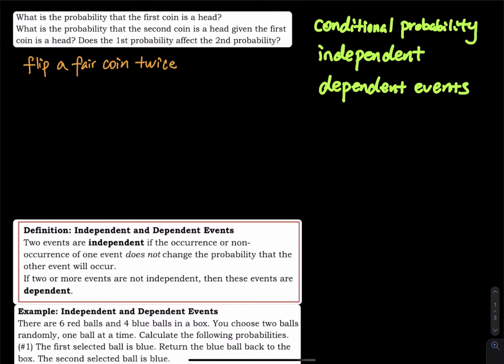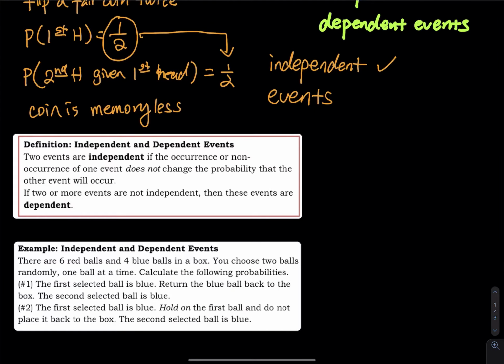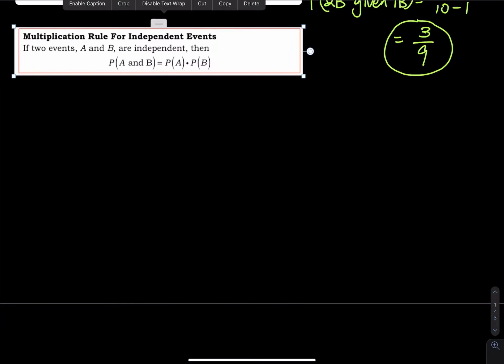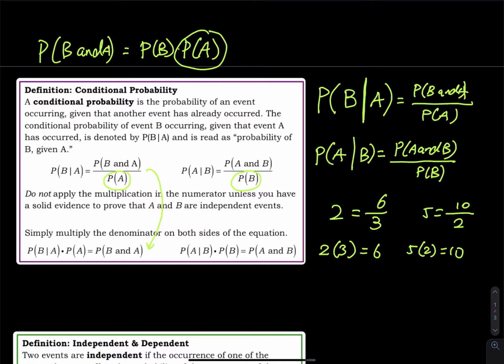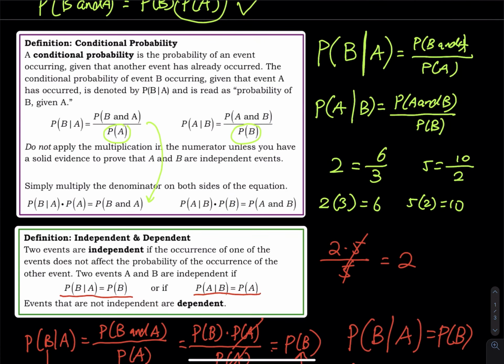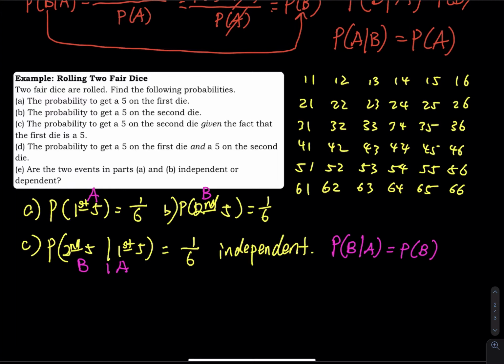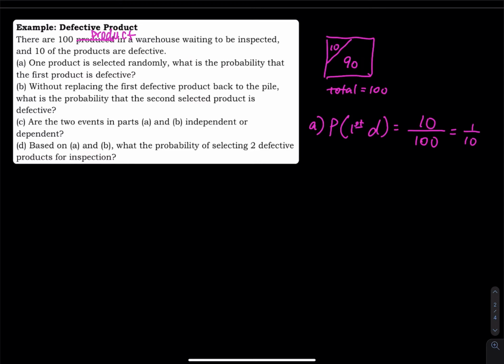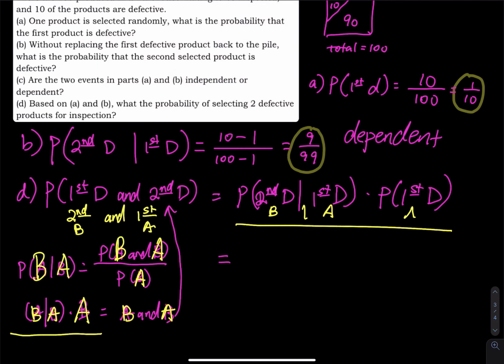3.2 Part 1 of 6: Concepts of Independent/Dependent Events & Conditional Probability Formulas | Stats